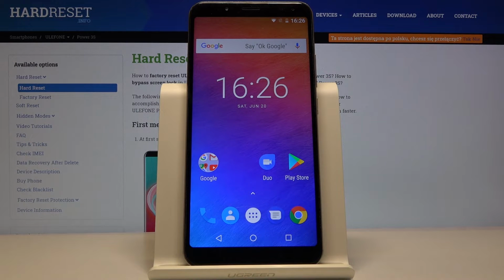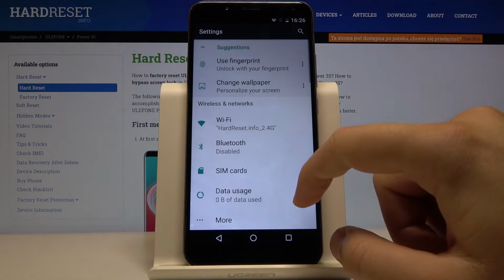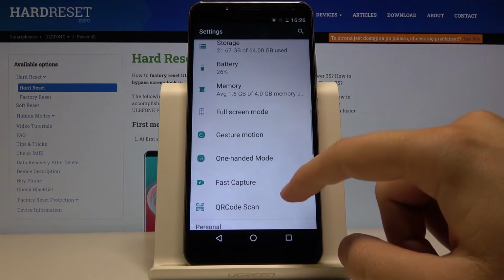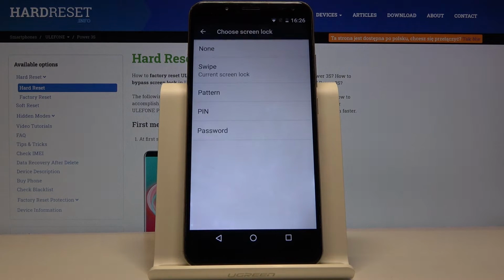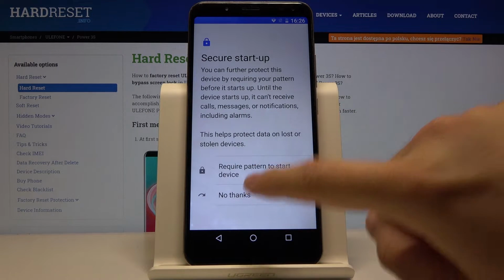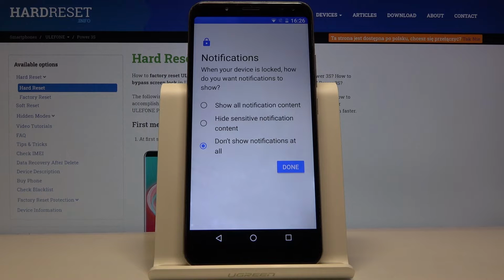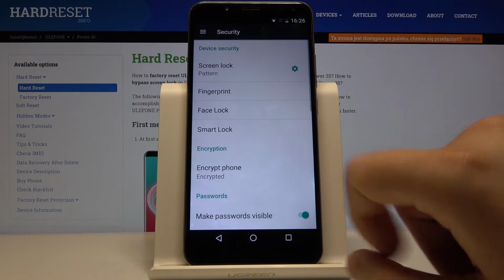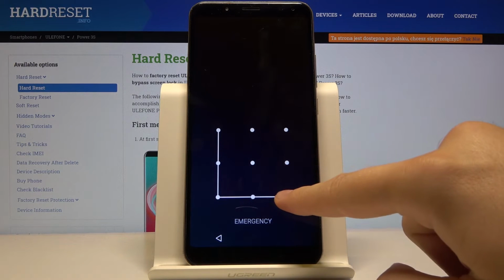How to Change Lock Method in ULEFONE Power 3S – Find Lock Options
Learn more info about ULEFONE Power 3S:
If you’re wondering how to change lock method in your ULEFONE Power 3S, then let’s watch our video! In this tutorial we’ll guide you through all steps required to find proper section in settings and to set the new lock! Follow all shown steps and choose from many typed of locks available in your ULEFONE device.

How to set up screen lock in ULEFONE Power 3S? How to use password protection in ULEFONE Power 3S?How to use passcode in ULEFONE Power 3S? How to activate passcode in ULEFONE Power 3S? How to protect your ULEFONE Power 3S? How to change passcode in ULEFONE Power 3S? How to change screen lock in ULEFONE Power 3S? How to change lock method in ULEFONE Power 3S?